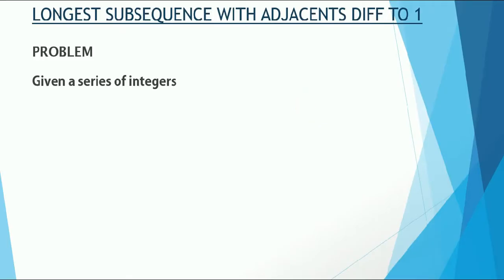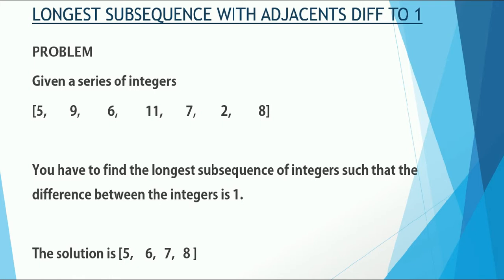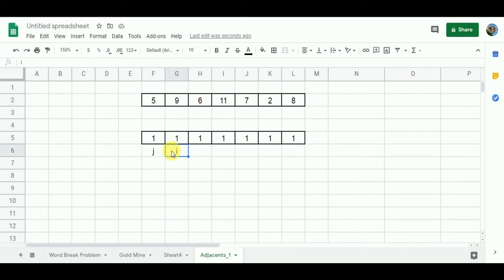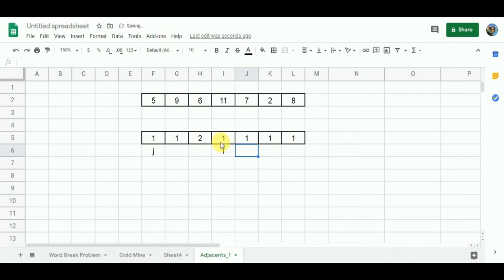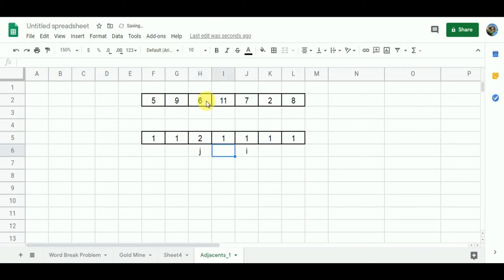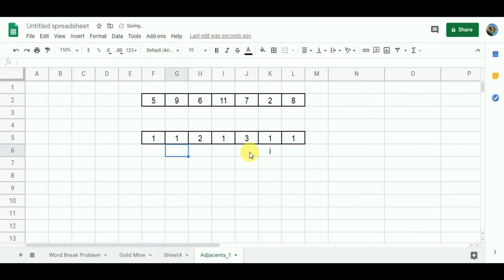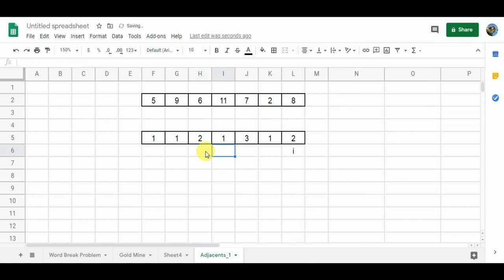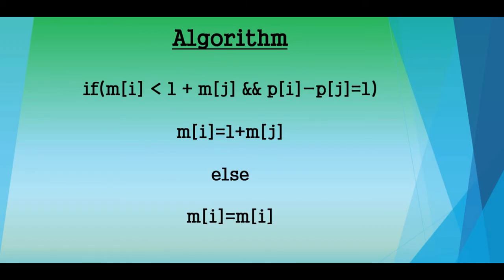Longest subsequence with difference between adjacents as one using dynamic programming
This problem is a variation of the classic longest increasing subsequence problem which we will solve using dynamic programming.
In this problem of Joey's dynamic programming tutorial series, you will learn to find the longest subsequence from a series of integers in which if you calculate the difference
between any 2 consecutive integers then it will come out as 1.

As you must have realized by reading the problem statement that it is totally based on the longest increasing subsequence algorithm.

I recommend you to watch and refresh the longest increasing subsequence problem first which we solved using dynamic programming in this video.

There are some other variations of LIS problem the links to which I am providing below

Let give you an example of the longest subsequence that we are going to find out in this video.
Here is the series of integers represented by this DP problem

[ 5,9,6,11,7,2,8 ]

The longest subsequence which will be our answer with difference between adjacents as one will be

You can totally see that the difference between the adjacents is one. Now, let's solve this dynamic programming problem together in this video.